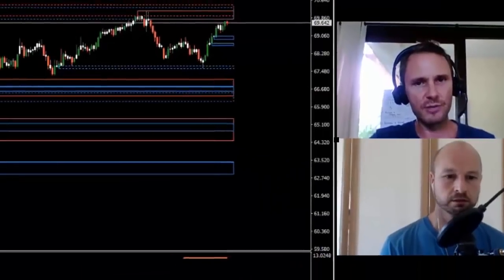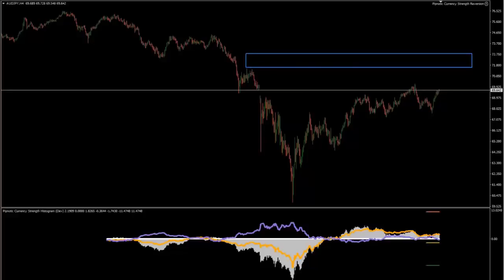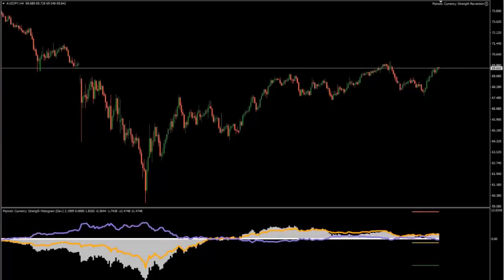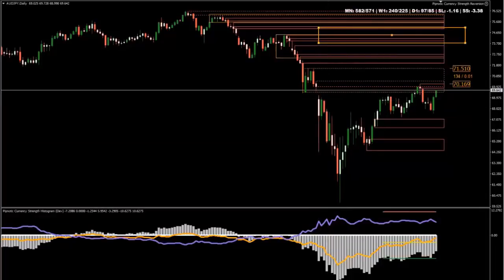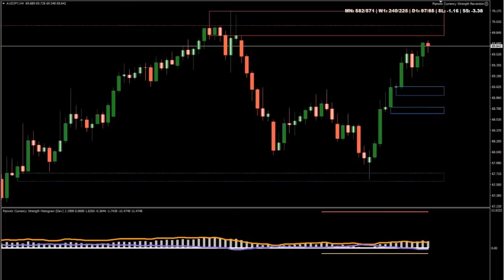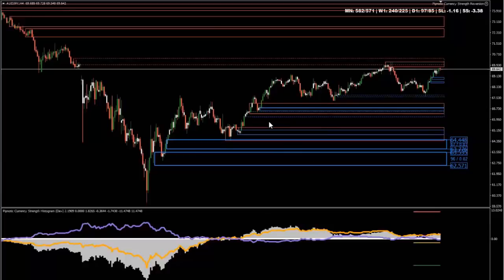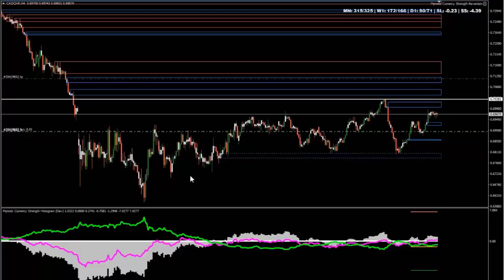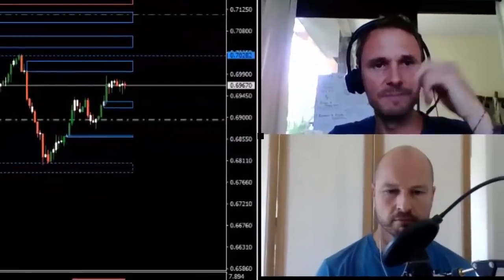Big Banks Don't Want You To Know This: Institutional Buy & Sell Zones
- Click for Full Interview & Show Notes

Ever wondered why the market turns at a certain point? Or where the big banks (who drive the market) are entering their trades?

Sarid Harper spent years working for financial institutions where he not only met the bank traders, but the liquidity providers and then was able to work on the software that distributed liquidity around the world.

He's taken this knowledge and insight and turned it into an indicator anyone can use.

In this video you'll see exactly how it works and understand how the banks drag liquidity out of the market to enter their massive positions that drive price movement from buy zone to sell zone.